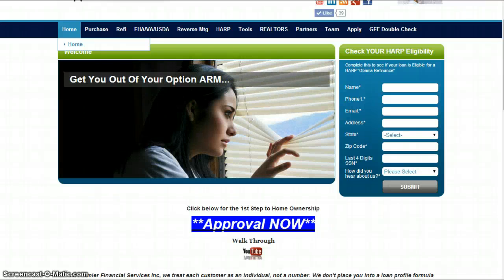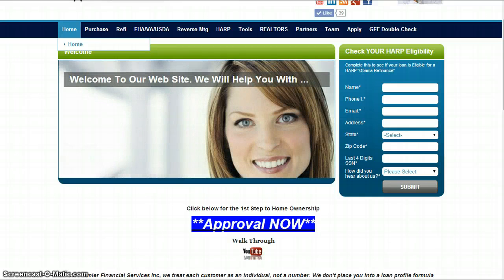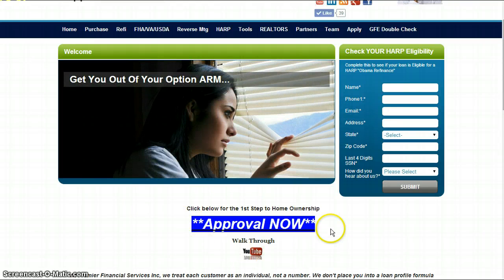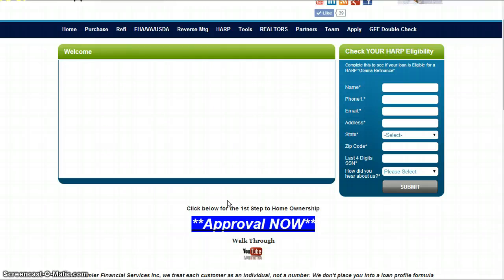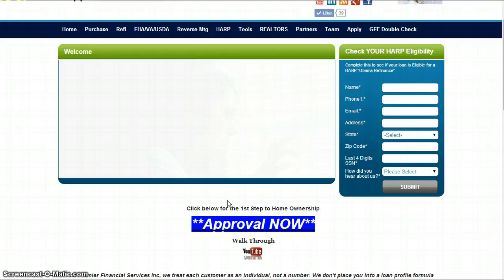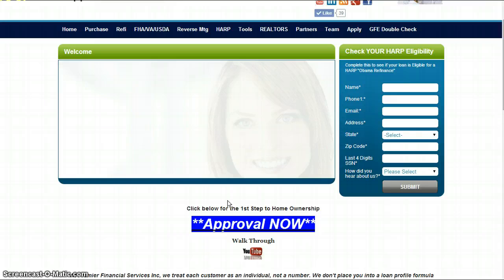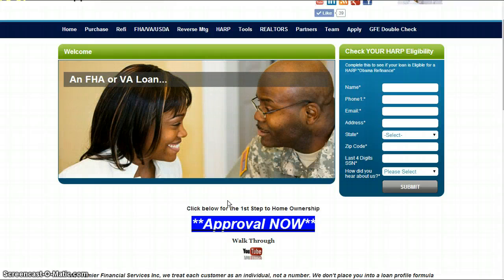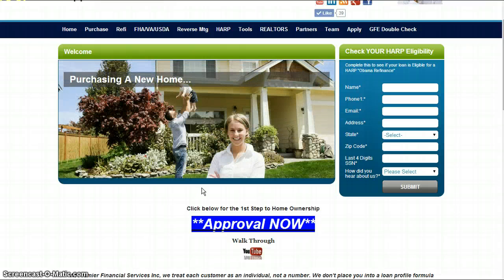Get Pre-Approved before Looking for a HOME